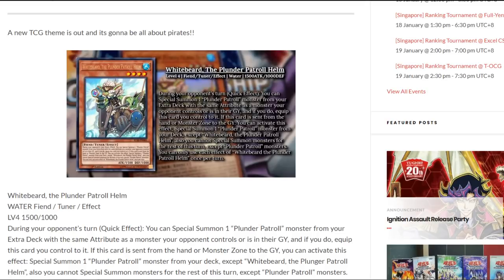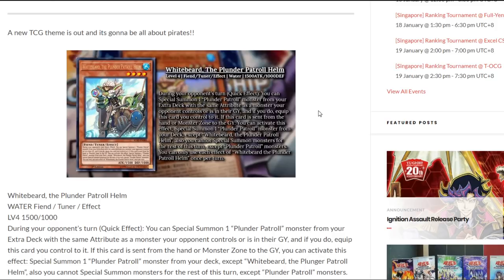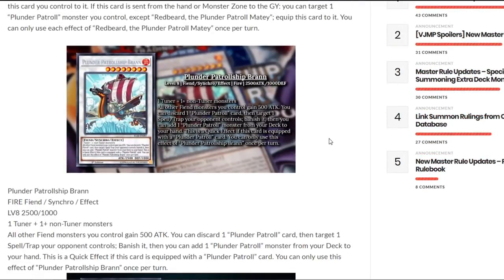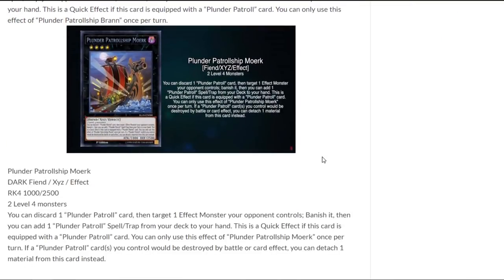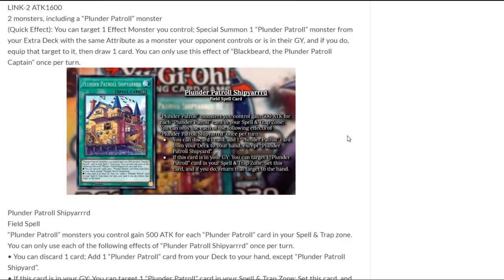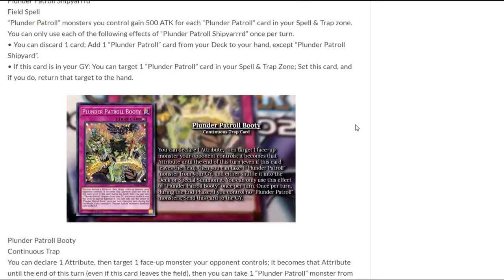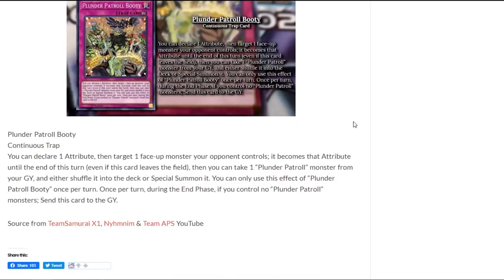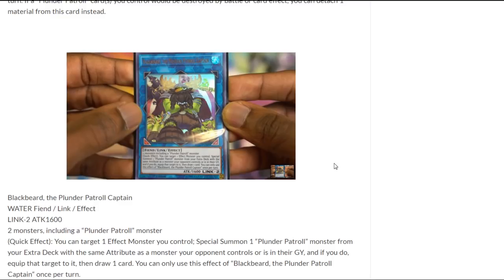NEW YUGIOH PIRATES 2020! The NEW Plunder Patroll Cards New Yugioh Cards 2020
FAQ

AzneyesWhitedragon
USA